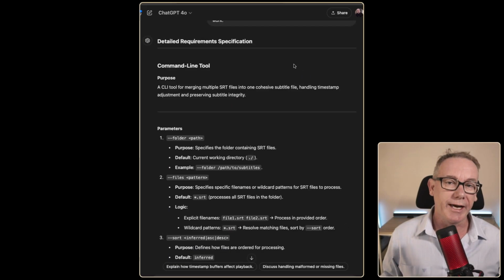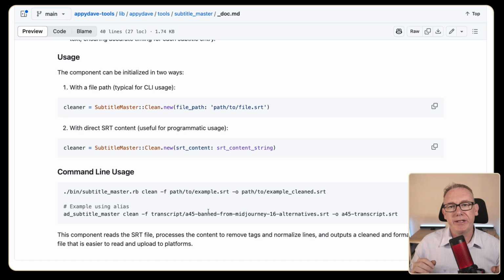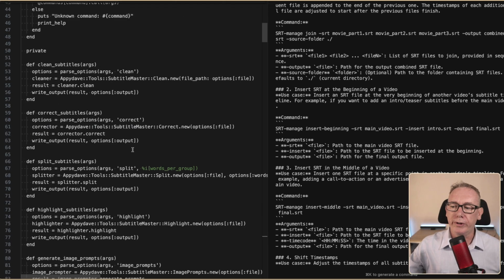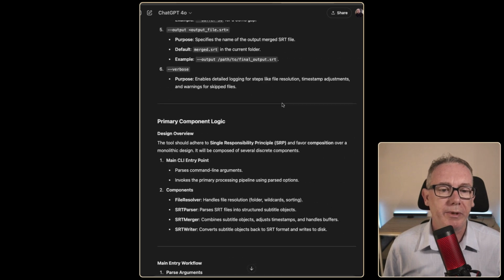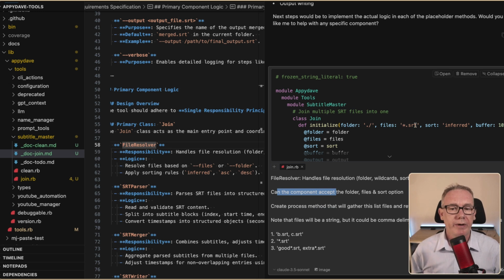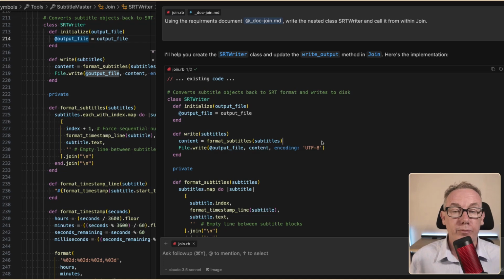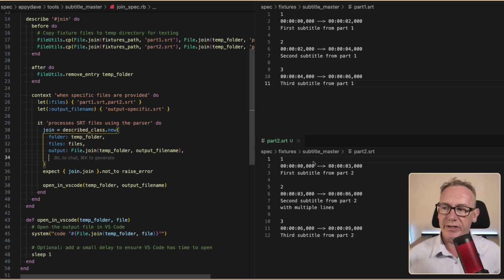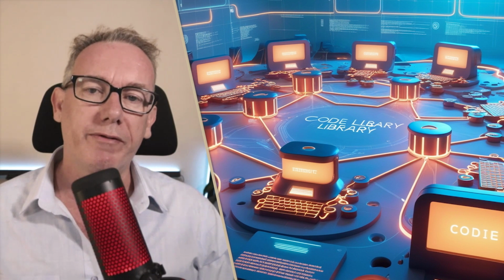STOP Wasting Time Coding Manually AI Pair Programming is the Future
Streamline Your Workflow with AI 🤖
Discover how AI pair programmers and CLI tools simplify YouTube transcription management. Automate tasks like SRT file merging and timestamp adjustments effortlessly! [Agent Workflow Builder Early Access]

Streamline your workflow with the power of AI and automation! This video dives into the creation of a CLI tool designed to simplify YouTube transcription management. Using a documentation-first approach and AI pair programmers, we tackle challenges like SRT file merging and timestamp adjustments from split video edits.

Discover how a modular design and best practices ensure reliable, efficient solutions. Learn about features like automated merging, configurable settings, and integrated unit tests for robust performance. Whether you're a creator looking to optimize your workflow or explore AI-driven development, this video has something for you. Check out the links for the code and additional YouTube automation tools!

### Chapters:

00:00 Create SRT Tool with AI
00:59 Defining the Problem
02:43 Find the Code
04:32 Doc-Driven Development
06:10 Gather Prompt Context
07:10 Get GPT Gather Tool
07:25 Doc-Driven Development - Cont.
09:46 Flow Diagram
10:04 Write Requirements Document
11:05 Cursor.AI
11:30 Build Primary Class
12:50 File Resolver Component
14:27 File Resolver === Requirements
15:33 Define Unit Tests
16:48 Create Unit Tests
20:42 SRT Parser Creation
22:26 Test SRT Parser == Requirements
23:09 Valid & Test SRT Parser
24:54 Linter -- Improve Generated Code
25:50 SRT Merger
27:04 Manual Linter Fixer
27:47 SRT Writer
30:38 Integration Testing
31:40 Command-Line Usage
34:12 Final Recap